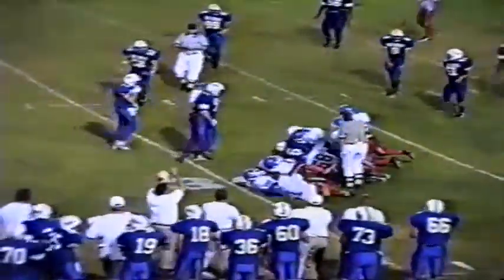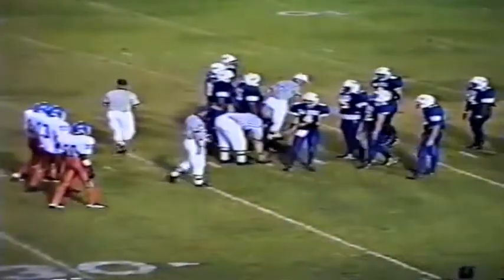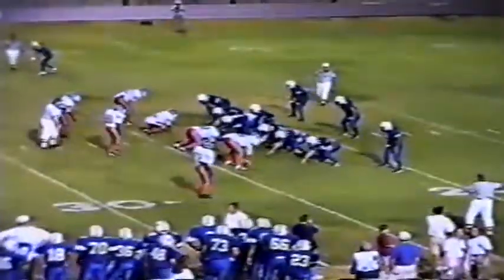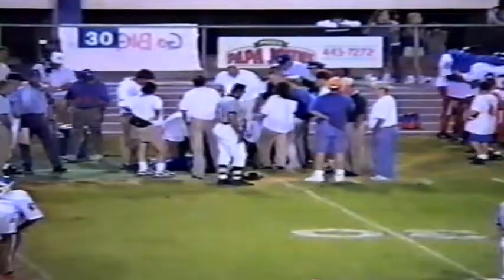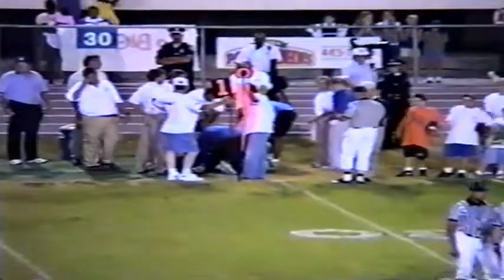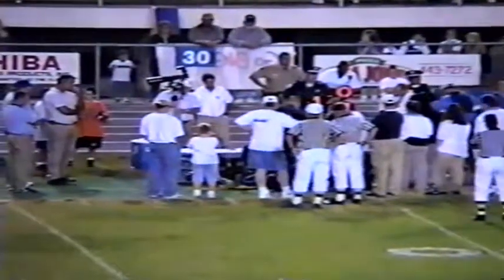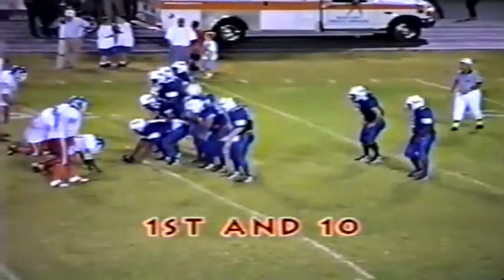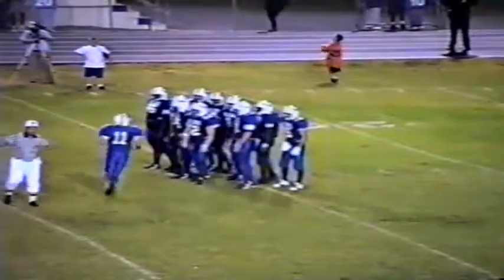1998.03.9 LHS Football vs HuntersLane (21-26)L